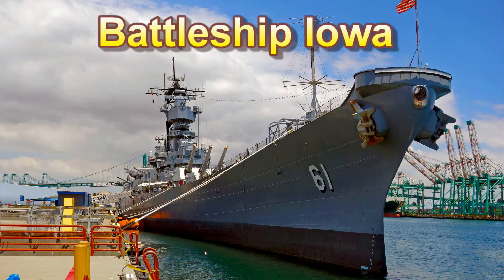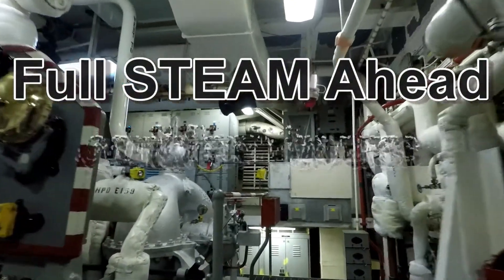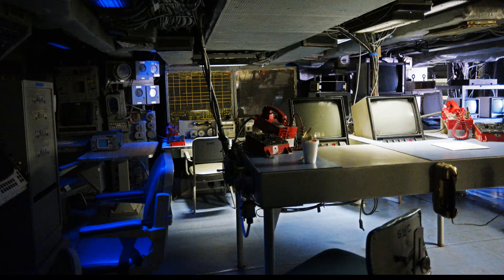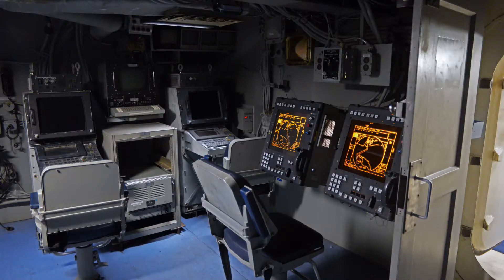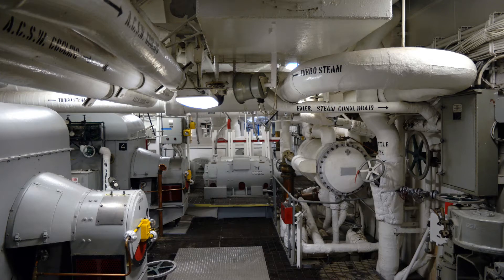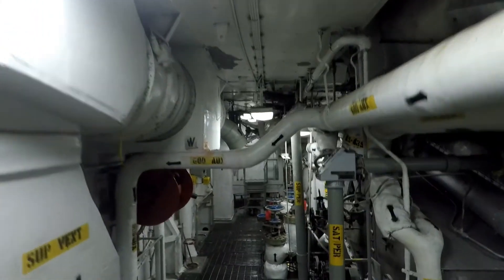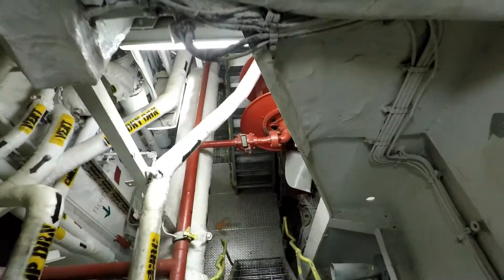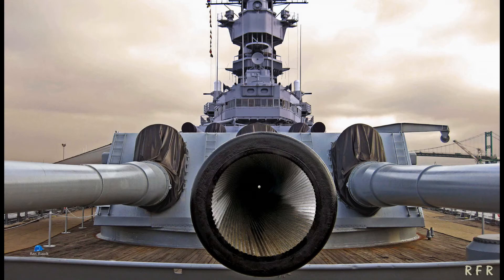Battleship Iowa Full STEAM Ahead Tour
The Full STEAM Ahead tour includes separate tickets for our regular self guided General Admission tour and the new guided behind the scenes tour of the engineering spaces on board.

The new two hour guided tour of an engine room, boiler room, hospital, post office, Combat Engagement Center and plot room, gives the guest access to areas of the ship that have been off limits to the public in the past. Due to the confined spaces along this tour, it is limited in group size and daily availability.

Guests are required to wear closed toed footware due to the steeper ladders and grated decking. The guest must be able to negotiate the ladders that will take them up and down to these unique spaces on board. This tour is not recommended for children under 10 years of age or those with any physical condition that may impair their ability to negotiate the stairs or stand for prolonged periods of time.